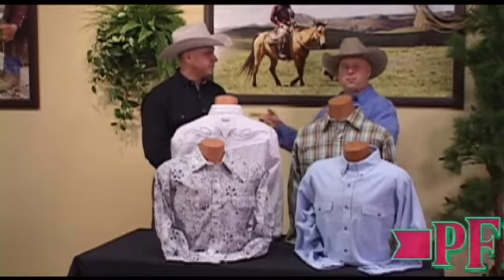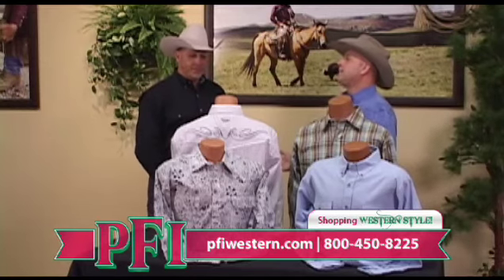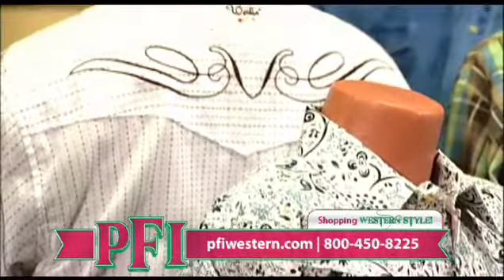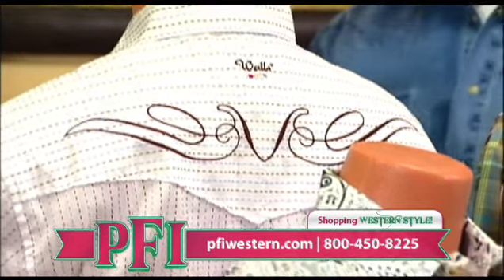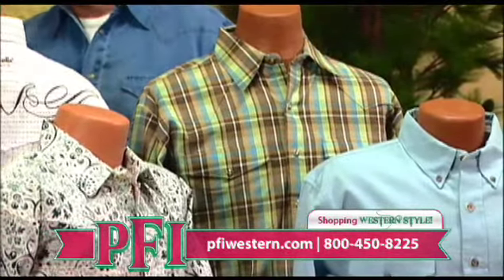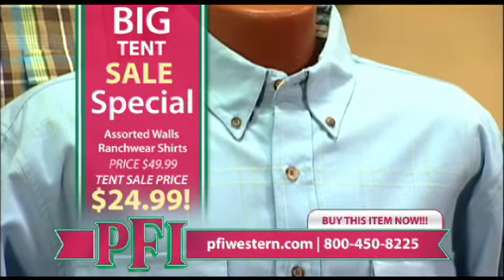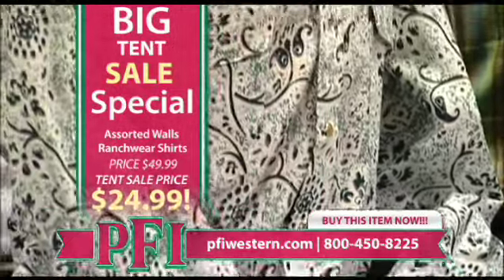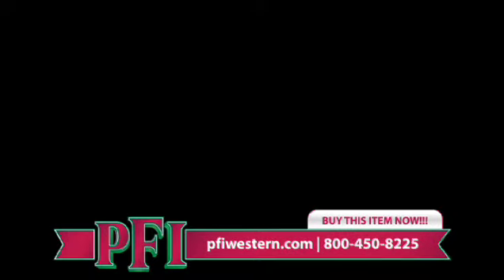Walls Western Shirts Ranch Wear, Tent Sale Specials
- Walls has been in business since 1938 and today is the leading designer, manufacturer, and marketer of branded work wear and outdoor apparel.  There are hundreds of Wall's shirts in the PFI Tent Sale.  These shirts are part of the Ranchwear Collection.  The shirts are a collection of plaids, solids, prints, and embroideries.  All shirts have the Walls logo under the back collar neckline.  These are regularly priced $49.99, now just $24.99 on special during the Tent Sale.